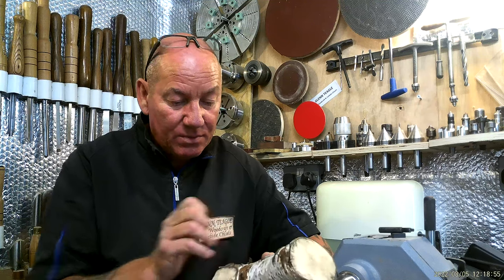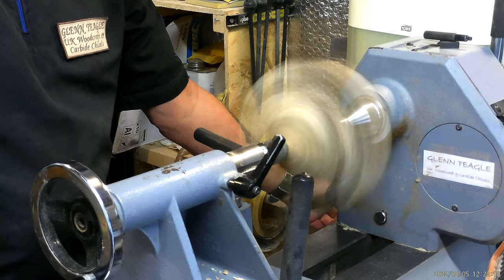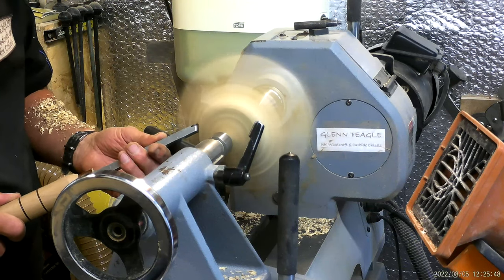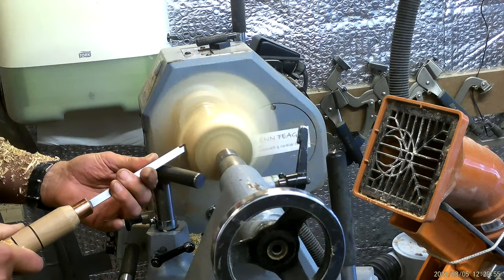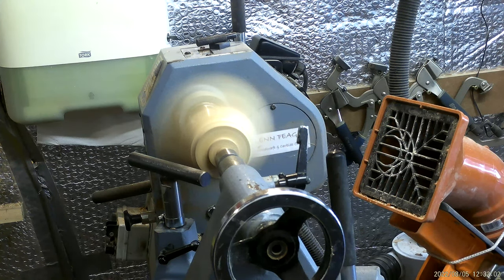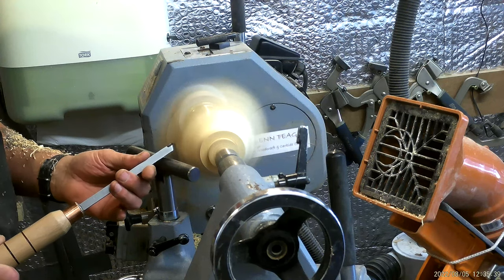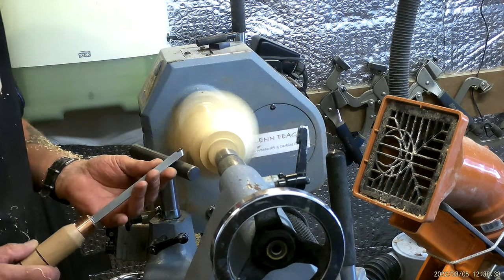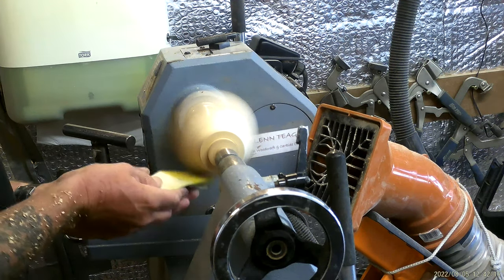Woodturning a silver birch bowl using my Carbide Chisels Part 1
In this video I am turning a silver birch bowl using my Carbide Chisels.